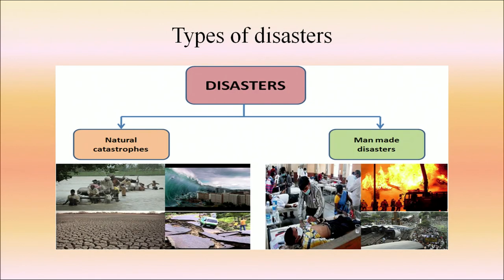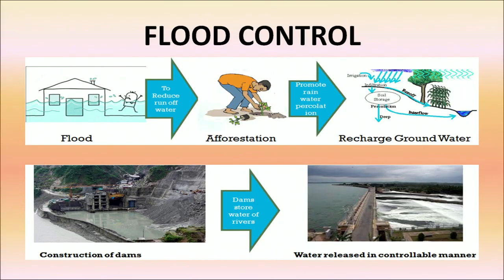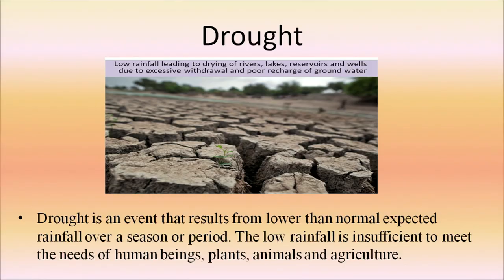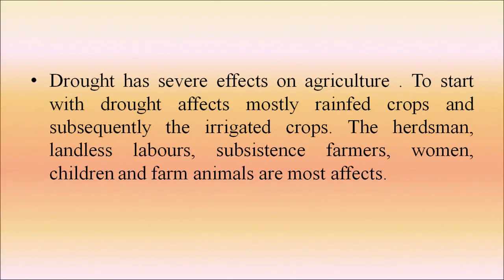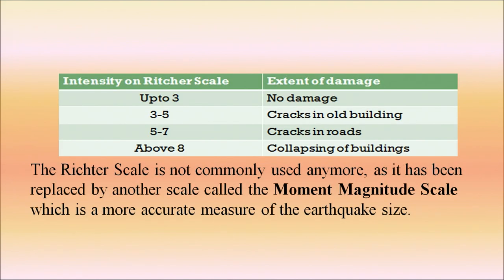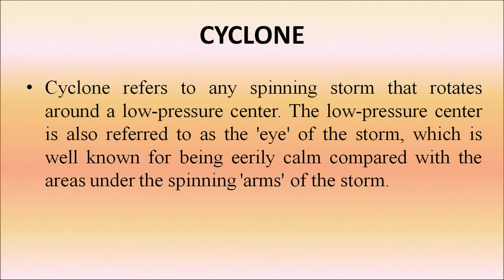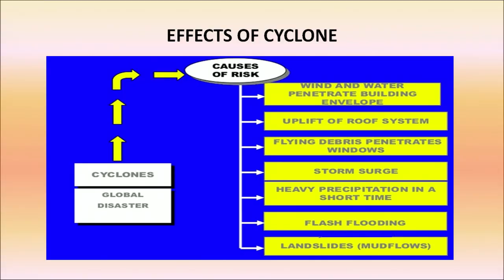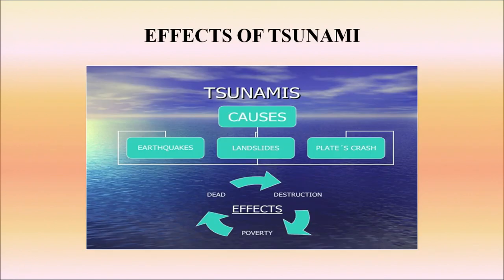Lesson 12 Disaster and Their Management Part I